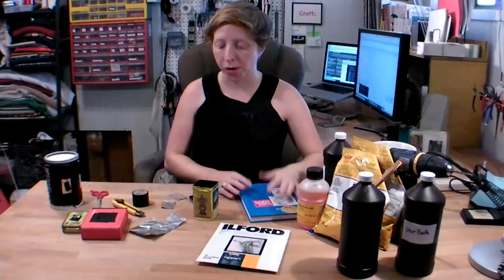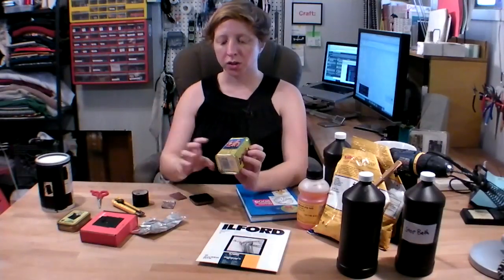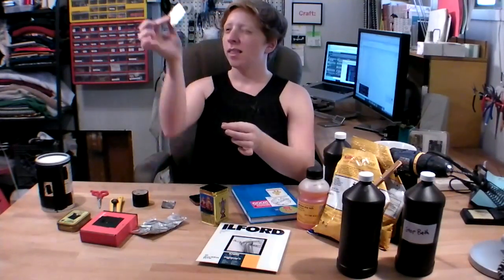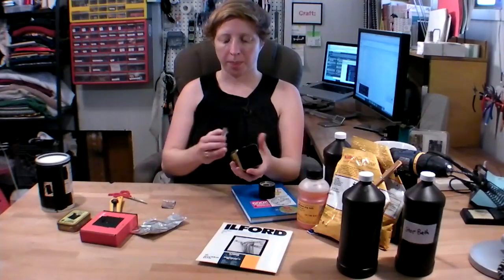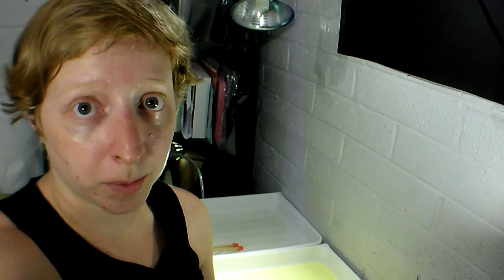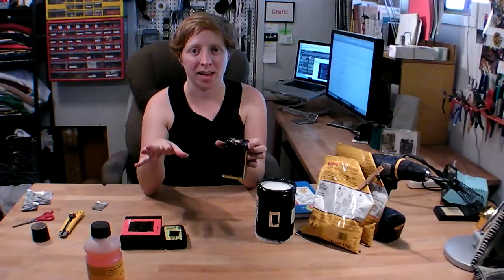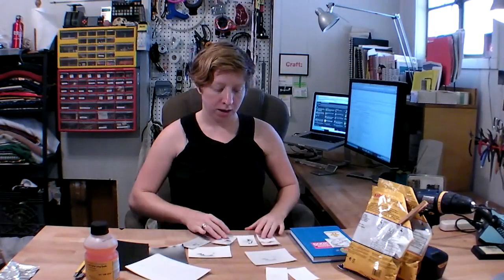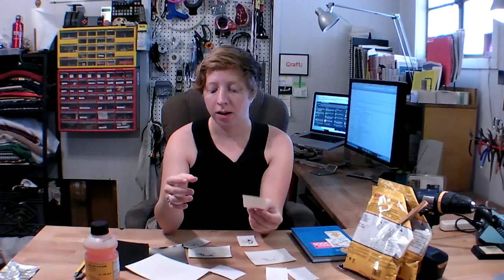Pinhole Camera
Learn to make and use a pinhole camera! Find out where to get supplies and how to develop the images